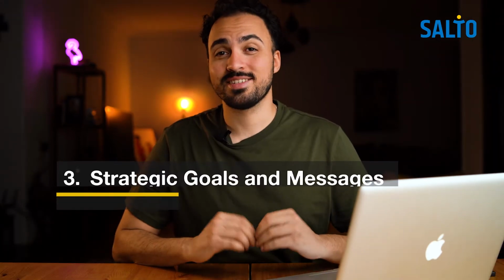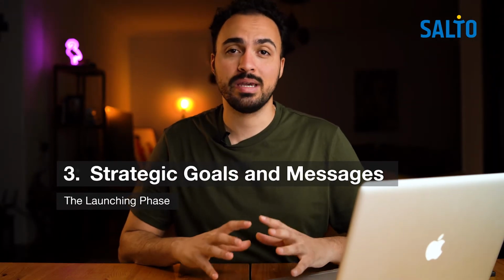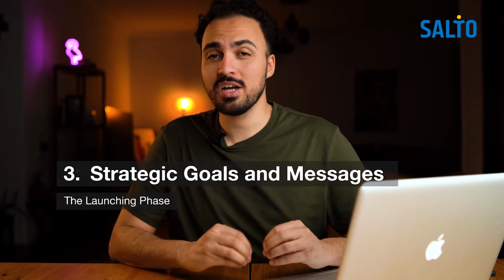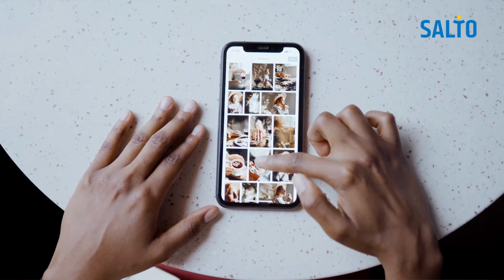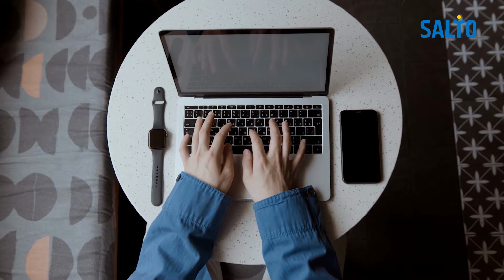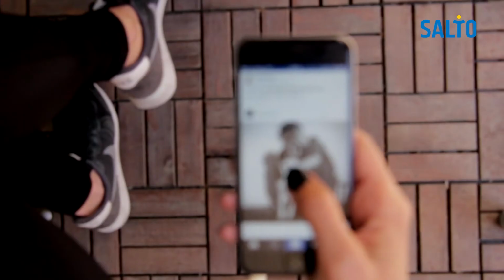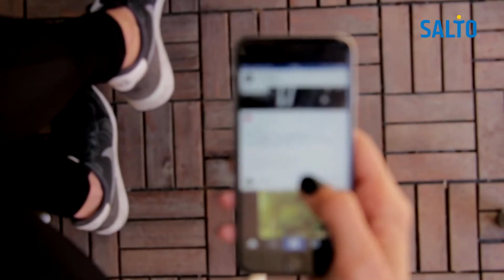Tutorial: Promoting on Social Media – Audio-Visual Content Creation Essentials. Episode 2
In this first episode, film maker and a social media influencer Ahmad Mohsen gives you a high level overview about video content creation fundamentals, focusing on reaching your target audience. 🌟 How to brand your initiative? 🌟 What to keep in mind when starting to create audio-visual content for social media? 🌟 What are the techniques? 🌟 How to market your organisation or project and build a community online? 🌟 How to create content for your specific target group? 🌟 How to empower young people?

👉 Watch all of the 5 short videos as Ahmad takes you through main points step by step, giving recommendations on how to use equipment, sharing tips about where to begin and how to make sure content you create actually reaches the right people. Easy, useful, practical!

If you wish to launch a new initiative or want to become better at reaching your target groups with your ongoing activities, these videos helps you to plan, create and analyse your communication to get people interested in new topics, join your activities, increase engagement online and raise awareness about your project or topic.

This video series has been created by SALTO Participation and Information Resource Centre in cooperation with 💫 Ahmad Mohsen 💫 The videos have been created for youth workers, youth organisations and non-profit organisations to better help them reach out and engage young people. The production of this video series is funded with the support from the European Commission from the Erasmus+ programme.

Make sure to check out the Erasmus+ and European Solidarity Corps programmes which provide funding and training for you and your team to start your own initiatives. See more information from the Participation Resource Pool